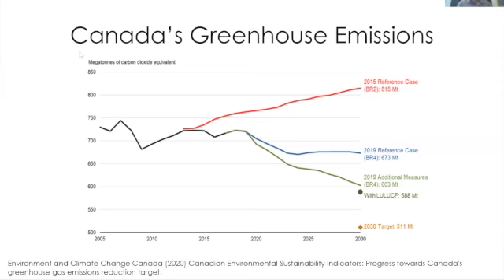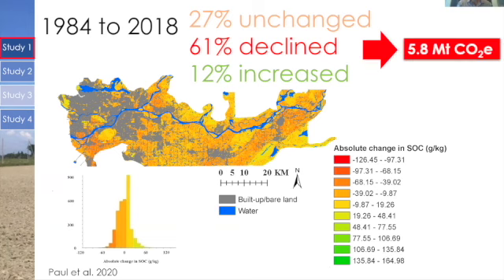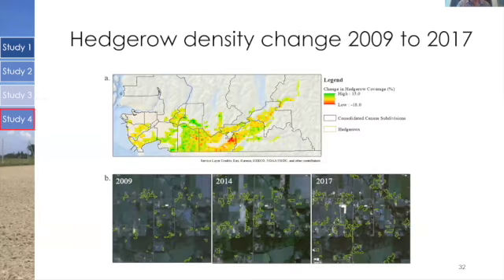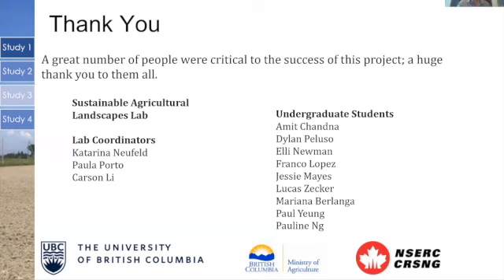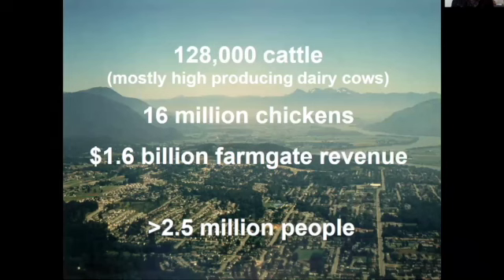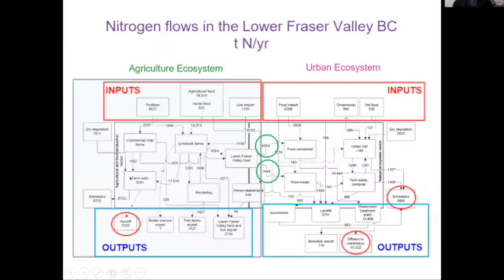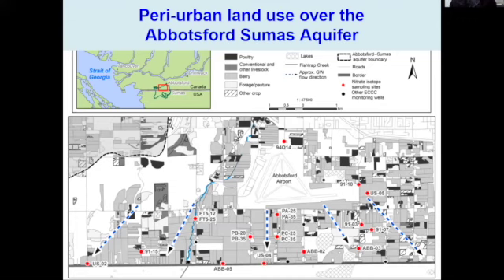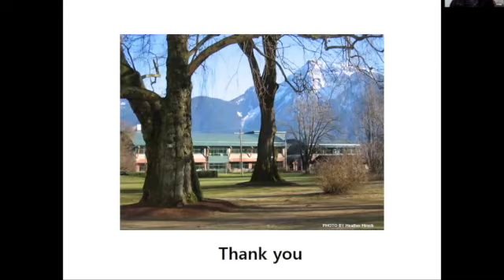Soil & nutrient management for adaptation & mitigation SD 480p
This webinar is part of the Climate Adaptation Research in BC Agriculture virtual workshop - December, 2020

SOIL & NUTRIENT MANAGEMENT FOR ADAPTATION: FRASER VALLEY CASE STUDIES
• How land use, land cover and soil organic carbon are changing in the Fraser Valley, Sean Smukler, University of British Columbia
• Peri-urban regions and their nutrient sink dilemma; Lower Fraser Valley case study, Shabtai Bittman, Agriculture and Agri-Food Canada and David Poon, BC Ministry of Agriculture